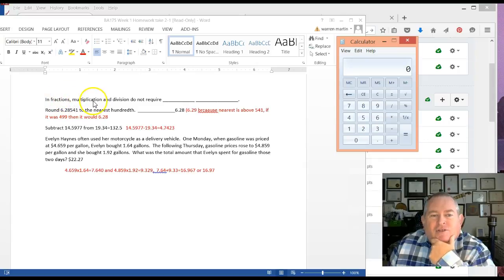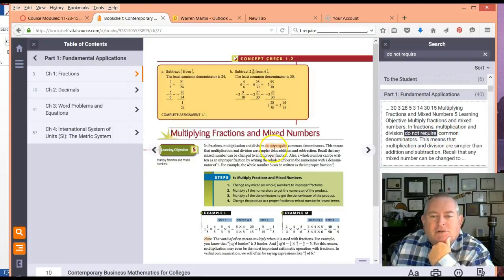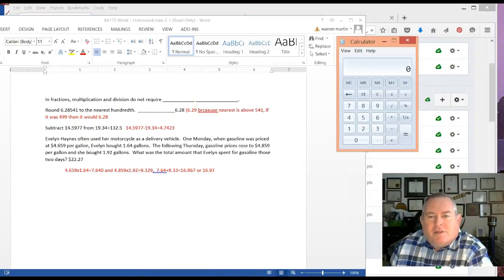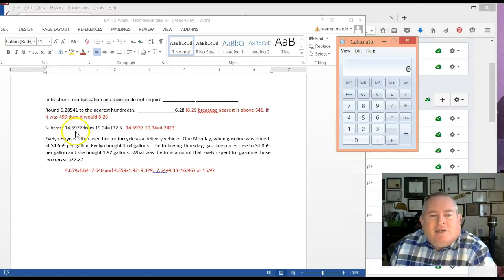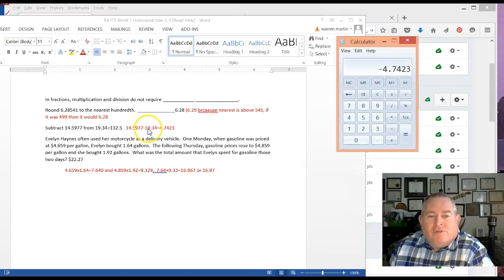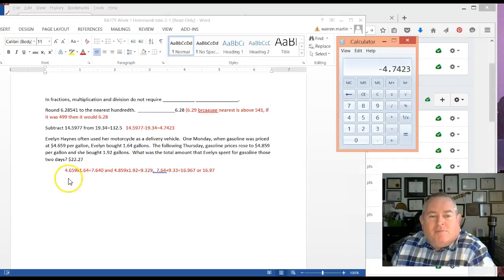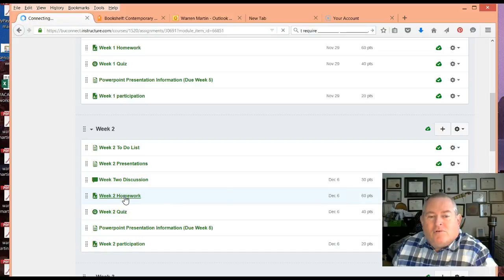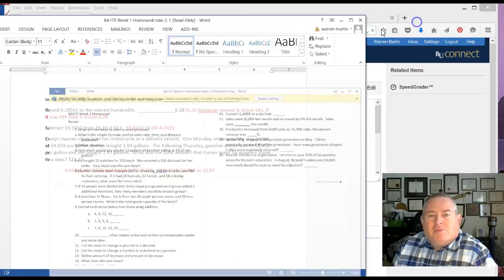BA175 Week 2 11-15